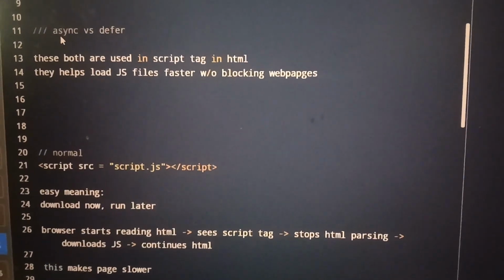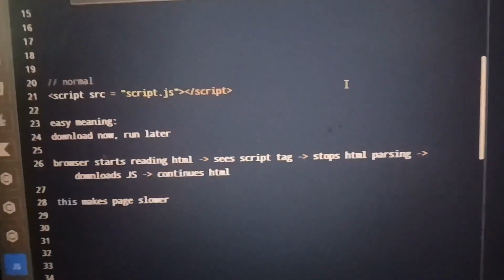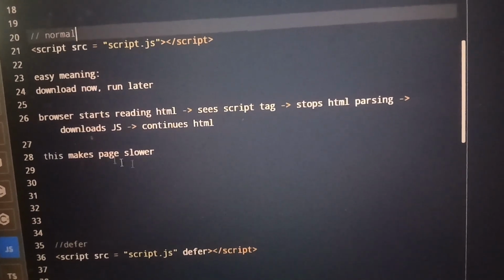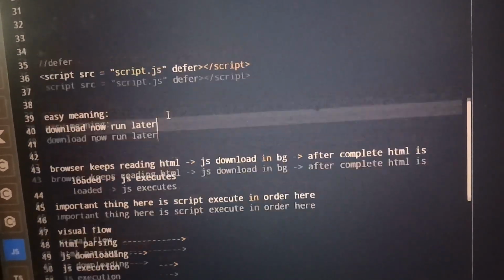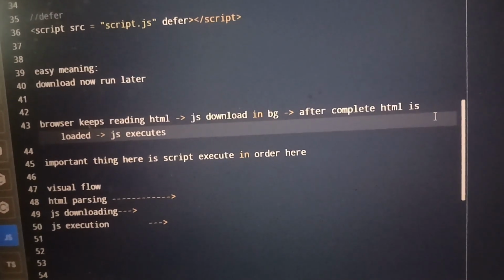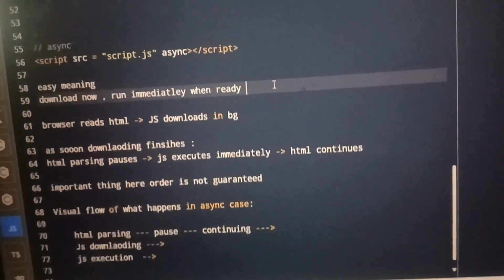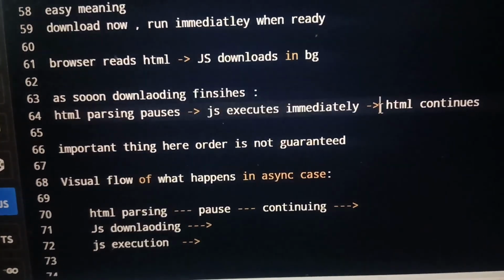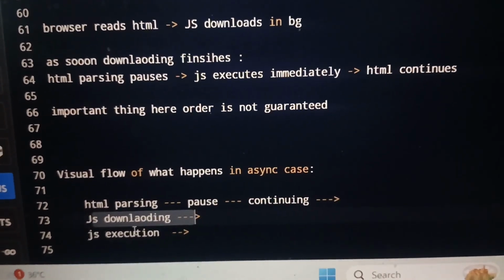Async vs defer in JS | advanced topic for interview Covered